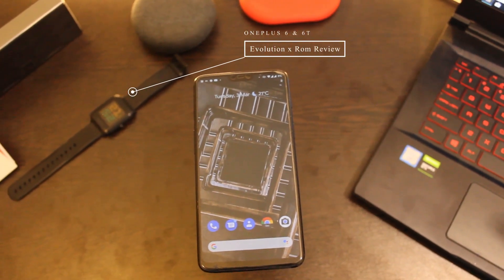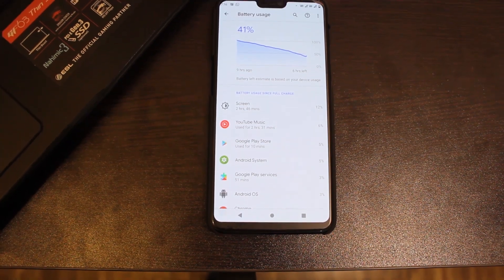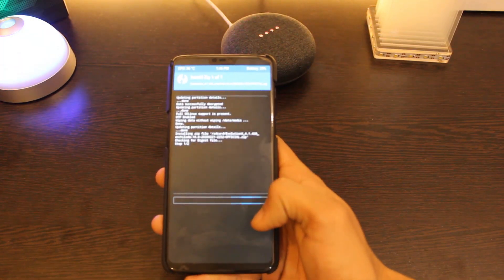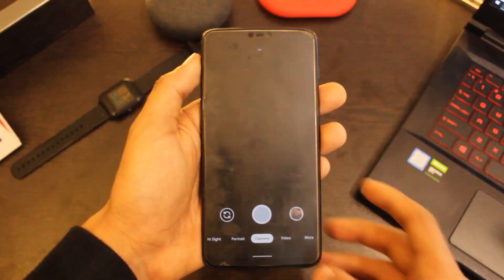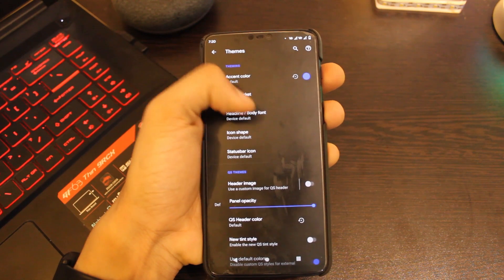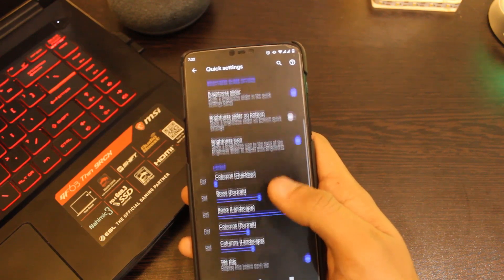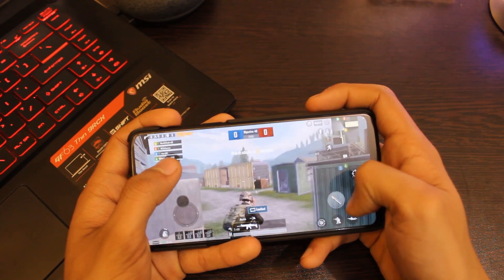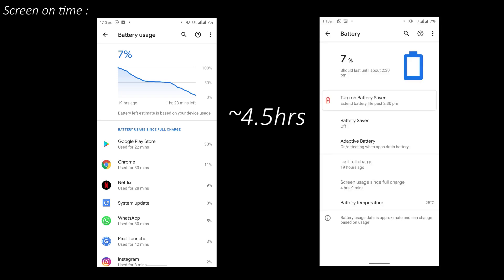Evolution X Custom Rom For Oneplus 6 & Oneplus 6t - Feature Packed Rom !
Hey all , hope you are doing well this is a review of Evolution X Custom Rom For Oneplus 6 & Oneplus 6t - A Feature Packed Rom !

Guide :
- Have OOS 10.3 flashed to both slots!!
- Make sure you're running the latest TWRP
- Boot into recovery
- Flash evolutionx(rom).zip
- Wipe Cache
- Format data
- Reboot to recovery (optional)
- Flash Magisk.zip (optional)

My Oneplus 6 case :

Tempered glass: